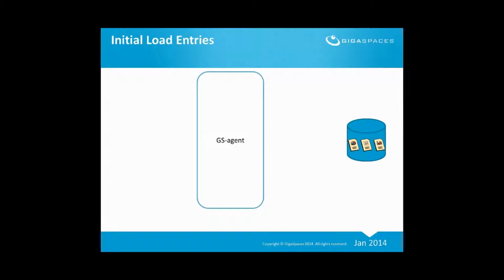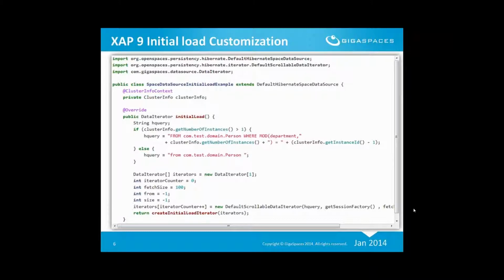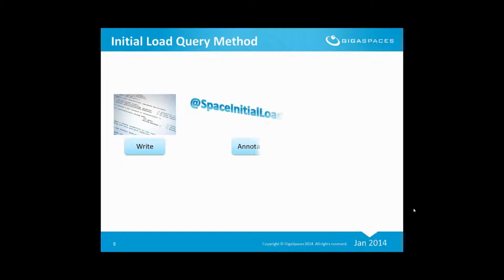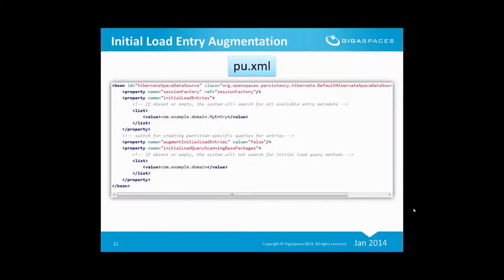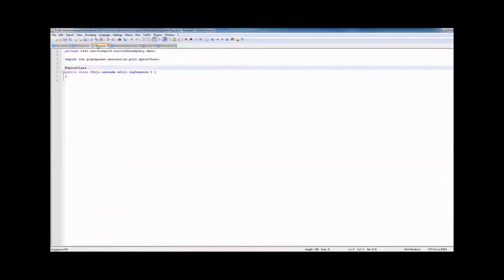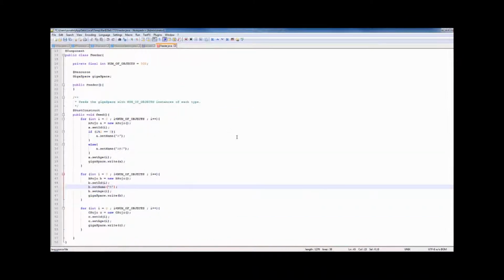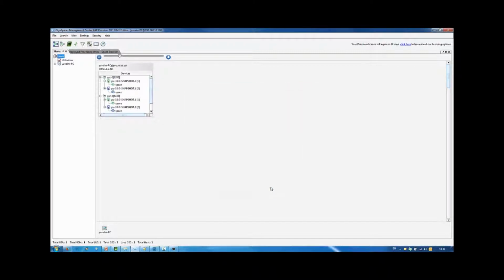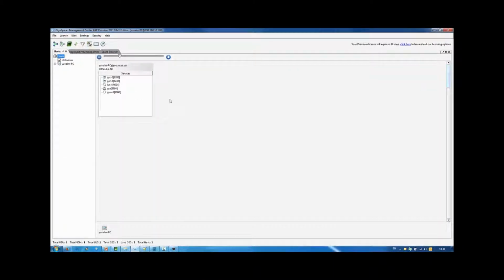Initial Load Webcast